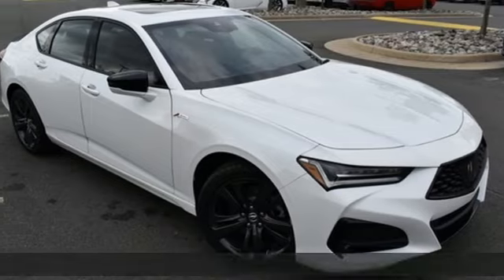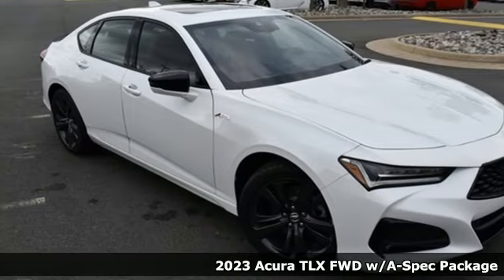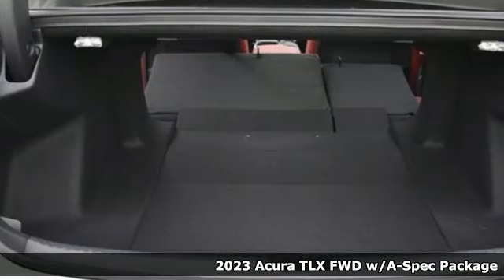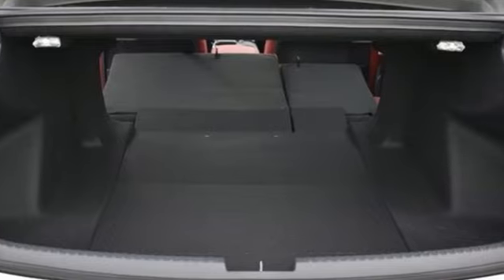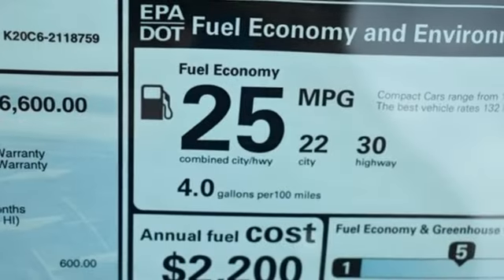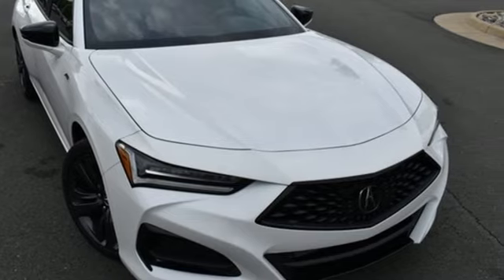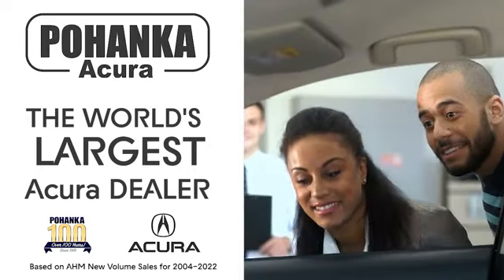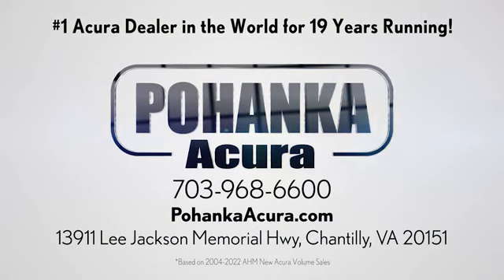New 2023 Acura TLX Falls Church VA Acura Washington-DC, DC APA004634 - SOLD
Year: 2023
Make: Acura
Model: TLX
Trim: A-Spec Package
Engine: 2.0L DOHC
Transmission: 10-Speed Automatic
Color: White
Interior: Red
Stock #: APA004634
VIN: 19UUB5F52PA004634
Platinum White Pearl with leather trimmed red sport seats with ultrasuede seat inserts, heated front seats, 2.0T power, A-Spec package, navigation, power moon roof, satellite radio, and much more. brbrRecent Arrival! 22/30 City/Highway MPGbrbrbrWe make every effort to provide accurate information but please verify options and price with management before purchasing. All vehicles are subject to prior sale. All financing is subject to approved credit. Dealer installed options are additional. Stock photo colors, options and trim levels may vary. Not responsible for typographical errors. Published prices subject to change without notice to correct errors and omissions or in the event of inventory fluctuations. Vehicle offers/prices & internet price quotes valid for 48 hours from initial posting date, subject to change by dealer/manufacturer without notice. Vehicles may be in transit to dealer. Vehicle photos may not match exact vehicle. Please call to confirm availability status. All prices exclude taxes, title, license, and dealer processing fee of $899.00. Government 5-Star Safety Ratings are part of the National Highway Traffic Safety Administration's (NHTSA's) New Car Assessment Program. For additional information on the 5-Star Safety Ratings program, please Based on model year EPA mileage ratings. Use for comparison purposes only. Your mileage will vary depending on driving conditions, how you drive and maintain your vehicle, battery pack age/condition, and other factors. World's Largest Acura Dealer based on 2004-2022 AHM New Acura Volume Sales."

Address:
13911 Lee Jackson Highway